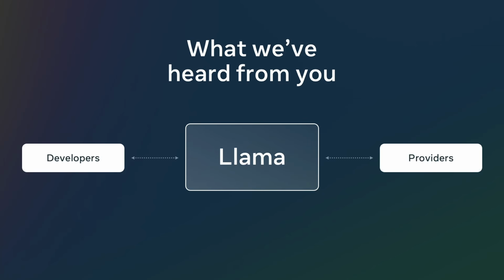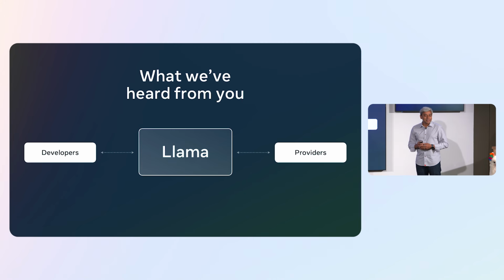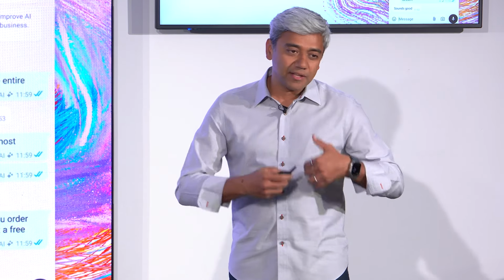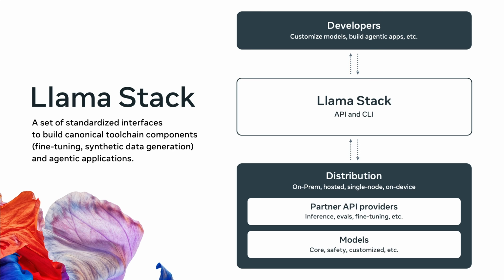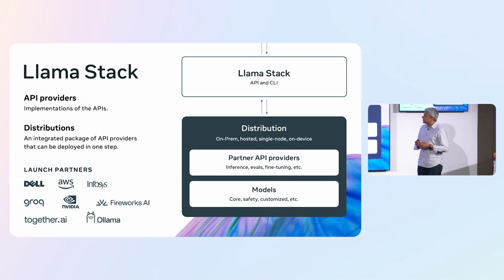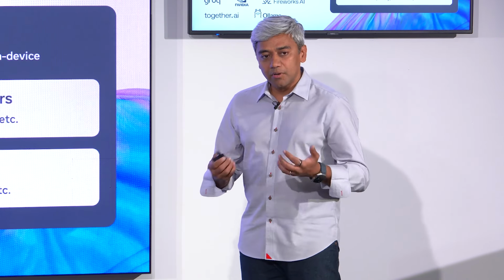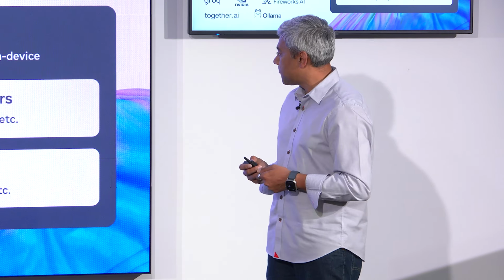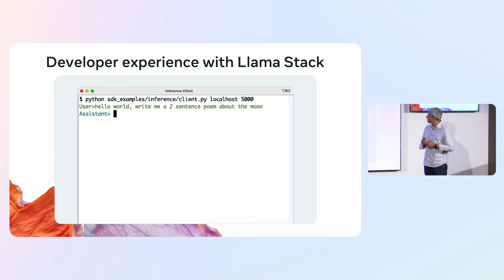Llama Stack: Chapter 1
We're excited to share the release of Llama Stack, a comprehensive, end-to-end distribution that enables you to run the Llama agentic systems on your infrastructure. Based on community feedback from our Request for Comments (RFC), we've incorporated key features and improvements to make Llama more accessible and customizable. Join us to explore Llama Stack and discover how you can build, deploy, and manage built with Llama applications with ease.